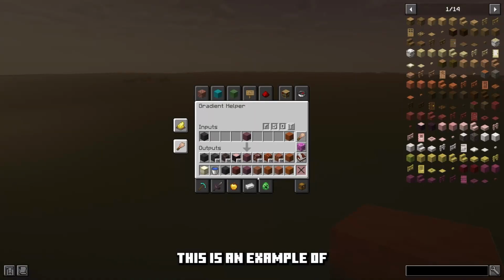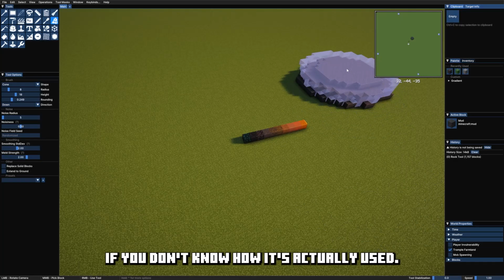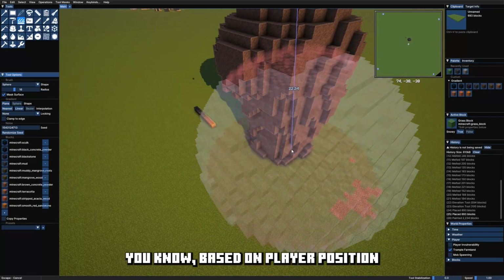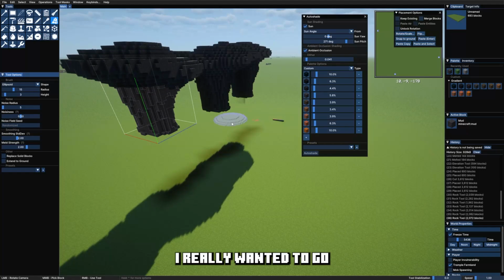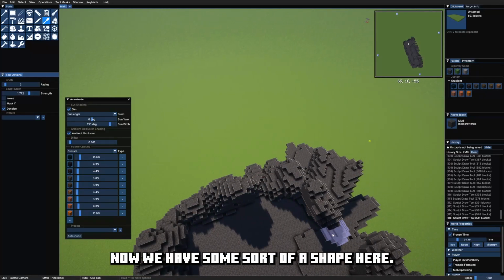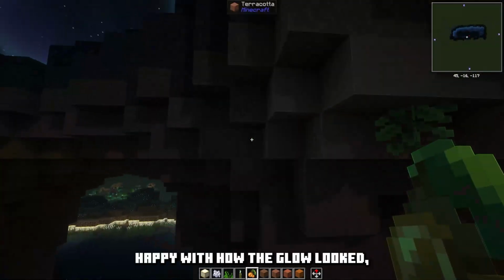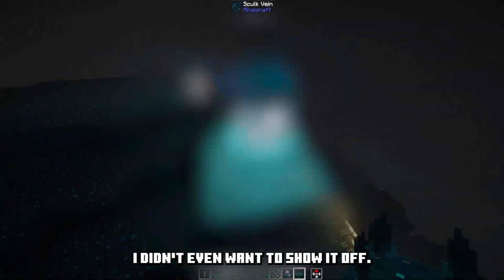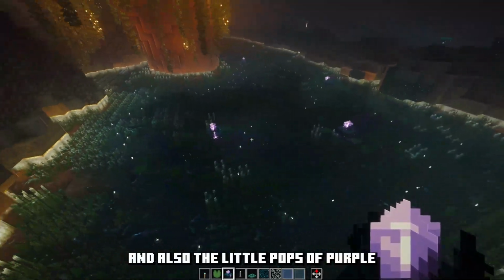[Noob Vs Axiom] I Tried Axiom Mod as a Complete Noob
I make my first attempt at learning the Axiom mod for Minecraft in a brand new creative world by trying to design a custom sunken desert biome! I hope to come up with ideas for my Survival Forever World that I plan to do a series on later!

[Noob Vs Axiom] Is a series I plan to continue long term while I do my best (hopefully with your help) to learn more about Minecraft, building, using tools like axiom, and also learn more about creating content and producing videos I'm proud of as well!

I heavily encourage suggestions, comments, and feedback whether its for the builds I work on, the channel and content I put out, or just myself in general.